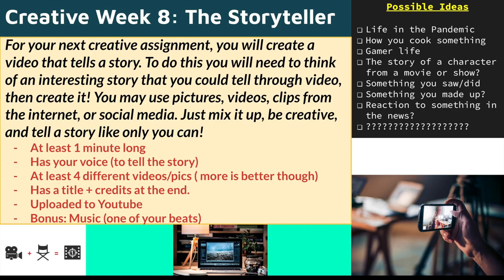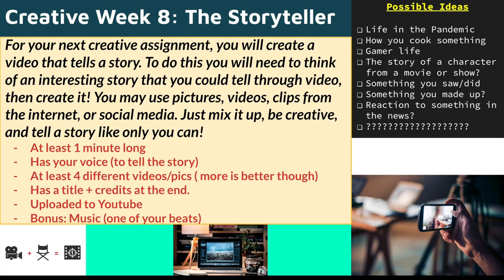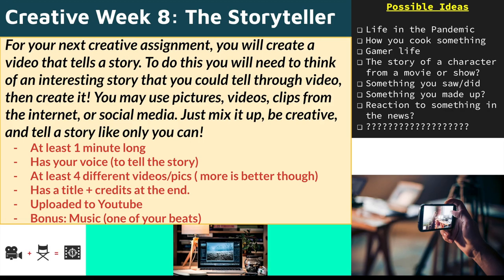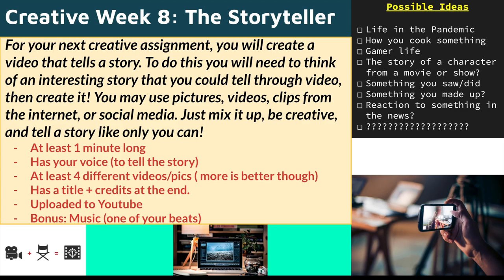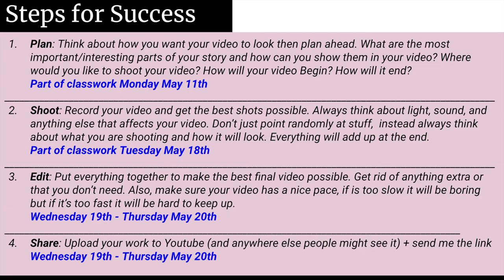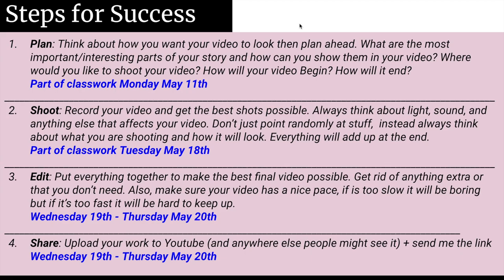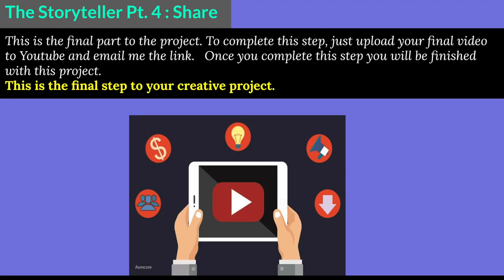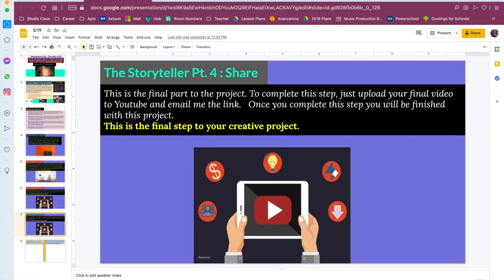Creative Week 8 : Intro + Tips for Getting Started (Part 1)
Watch this video to learn about the assignment for Creative Week 8 including possible ideas for your video, expectations, things you must include in your final project and more!